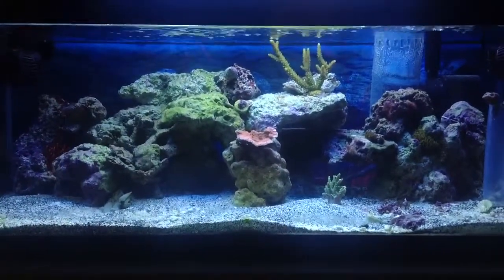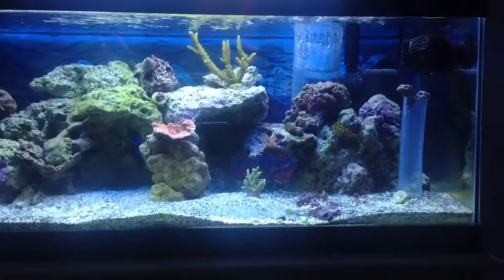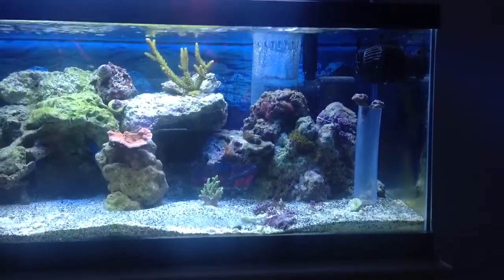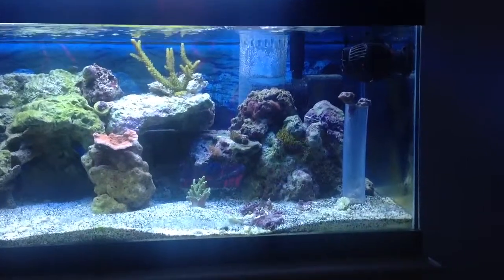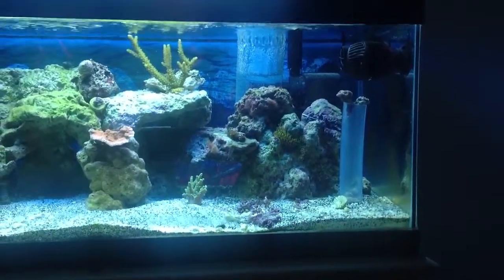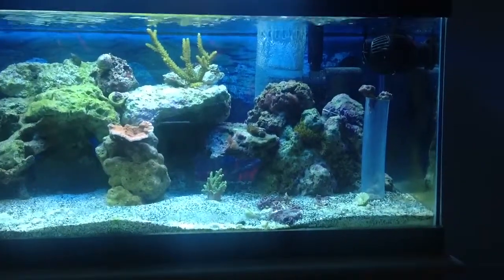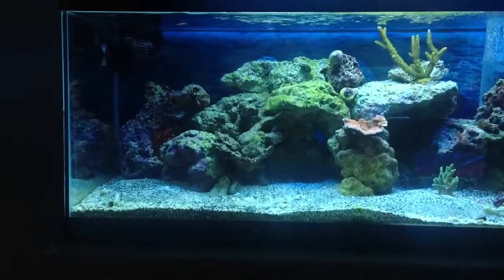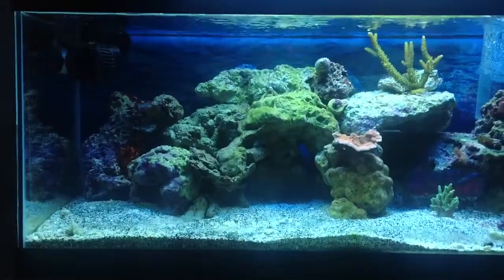20 long mixed reef update 6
About two months in added:
Bali slimer
RBTA
Cobalt trumpet
Pink and green mushrooms